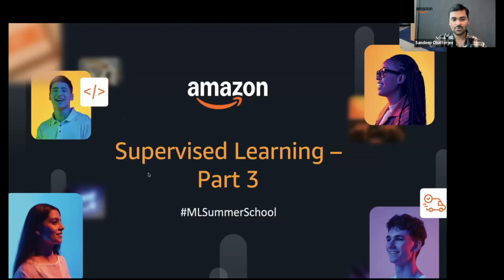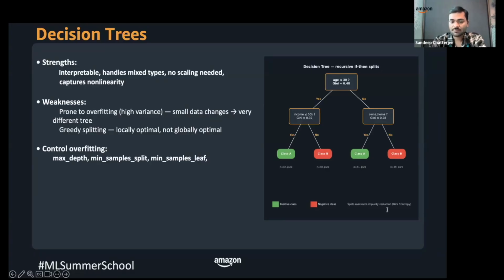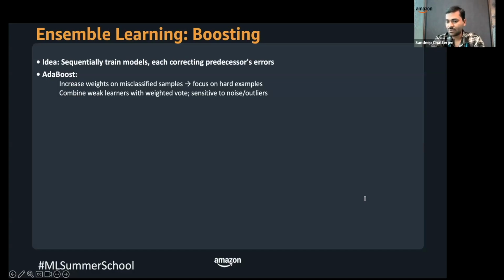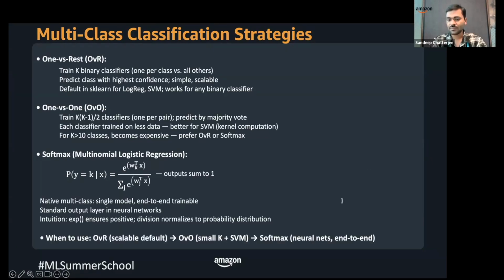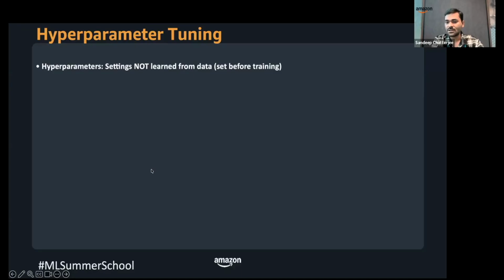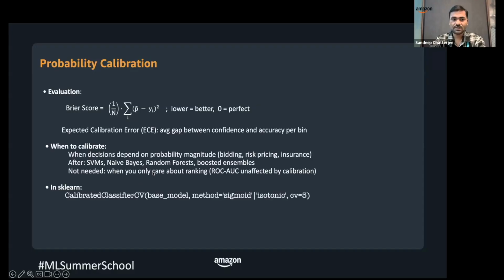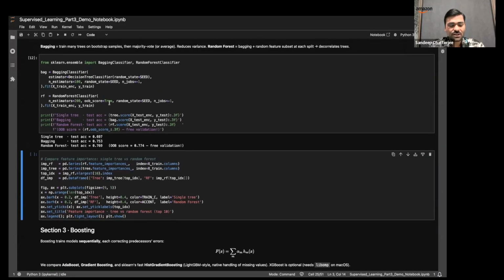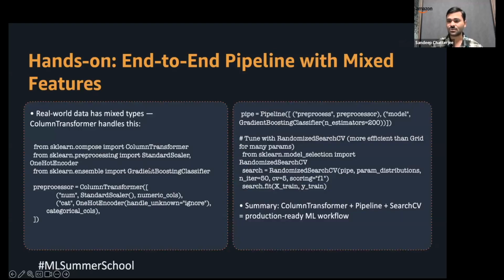03. Module 1 Supervised Learning Part 3 | Amazon ML Summer School 2026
Learn advanced Supervised Machine Learning concepts from Amazon ML Summer School 2026. In this lecture, you'll explore Decision Trees, Random Forests, Gradient Boosting, XGBoost, LightGBM, multi-class classification, class imbalance handling, cross-validation, hyperparameter tuning, probability calibration, and production-ready Machine Learning pipelines using scikit-learn.

This lecture is ideal for students preparing for Machine Learning interviews, placements, competitive coding assessments, and AI engineering roles. It explains the intuition behind popular ensemble learning algorithms and industry best practices for building reliable ML models.

## Topics Covered

00:03 Welcome & Module Agenda
00:37 Decision Trees Fundamentals
03:50 Tree Splitting Criteria (Gini Impurity, Entropy & Information Gain)
13:08 Ensemble Learning: Bagging & Random Forest
16:26 Ensemble Learning: Boosting (AdaBoost, Gradient Boosting, XGBoost & LightGBM)
22:56 Multi-Class Classification Strategies
27:57 Handling Imbalanced Datasets
29:31 Cross Validation Techniques
33:59 Hyperparameter Tuning & Model Selection